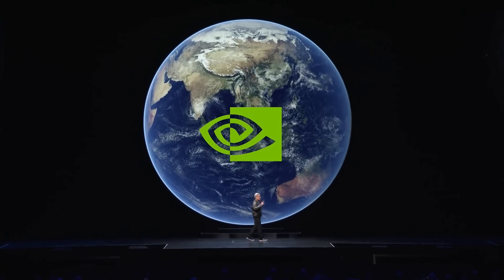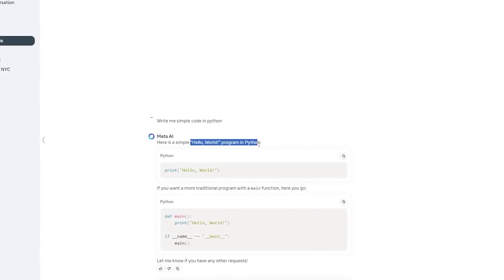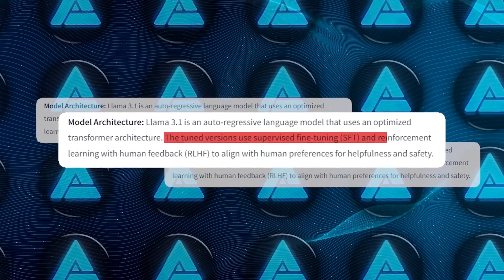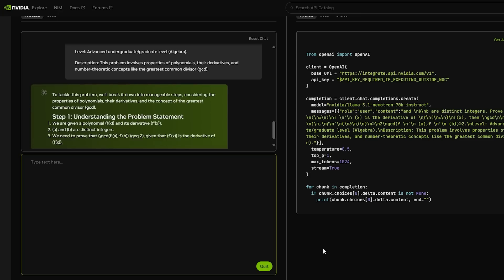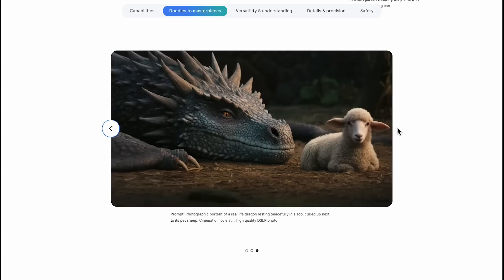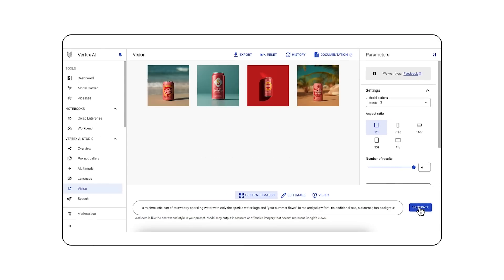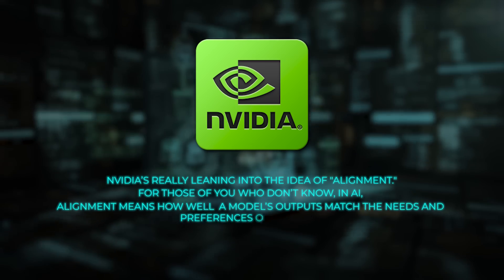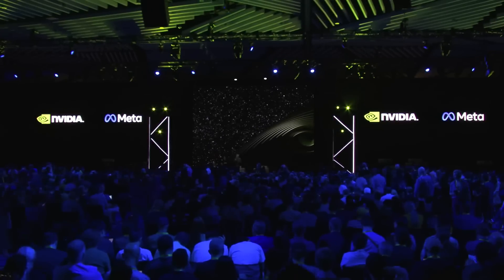New AI Model Crushes GPT-4o With Shocking Results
Nvidia’s new AI model, Llama-3.1-Nemotron-70B-Instruct, is outperforming GPT-4o with impressive benchmark results. It quietly launched on Hugging Face, surpassing OpenAI’s and Anthropic’s models in multiple key performance tests. The model’s strong scores and focus on user alignment make it a game-changer in the AI landscape.

- Nvidia’s Llama-3.1-Nemotron-70B-Instruct outperforms GPT-4o, surpassing industry benchmarks
- The model’s revolutionary alignment capabilities and how it addresses user needs more effectively
- Nvidia’s strategic move into AI software, challenging traditional leaders in the AI field

- Why Nvidia’s new AI model is beating GPT-4o and reshaping the competitive landscape
- How Nvidia is leveraging its hardware expertise to build powerful and efficient AI models
- The key technological breakthroughs behind Nvidia’s Llama-3.1-Nemotron-70B-Instruct and what makes it a game-changer in the AI industry

This video explores Nvidia’s latest AI model, which is making waves in the AI industry by surpassing OpenAI’s GPT-4o in performance. Nvidia’s entry into the AI software space signals a major shift in the field, pushing competitors to innovate faster. As this model drives new advancements, it brings up important discussions about AI development, its impact on businesses, and the future of AI technology.